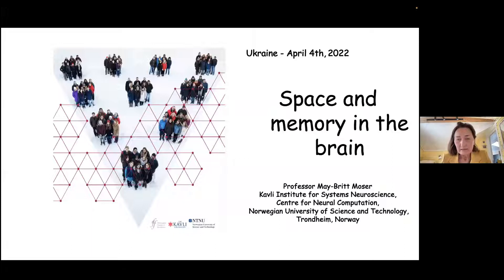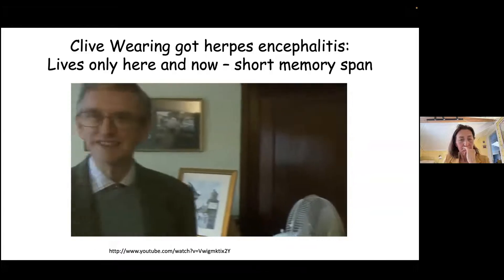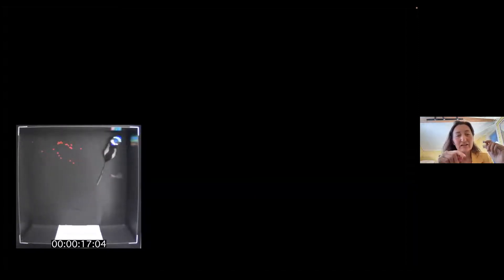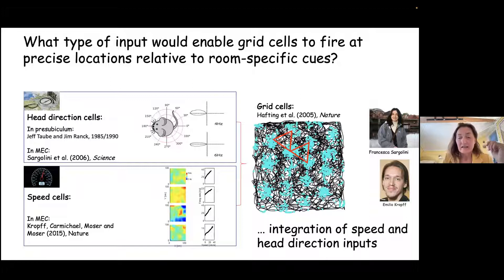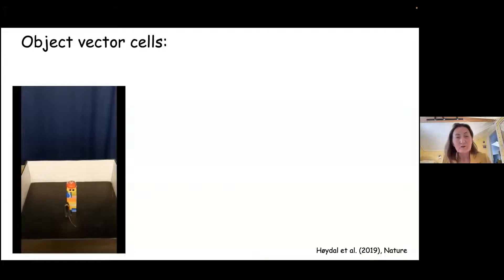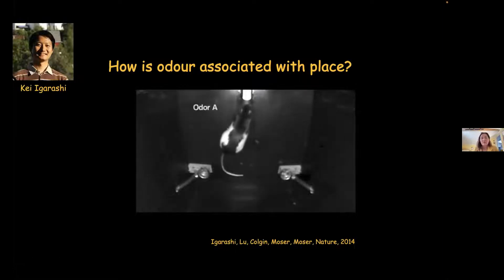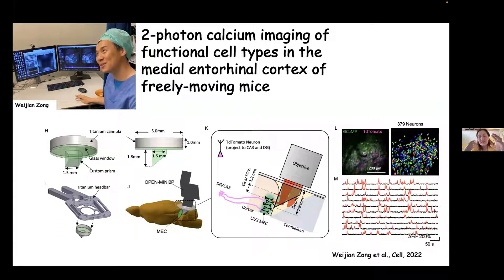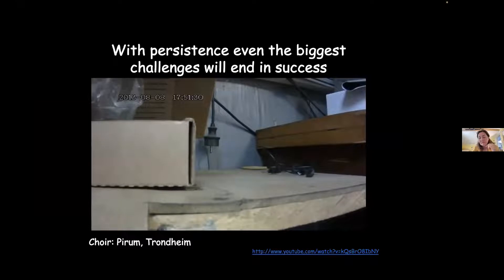May-Britt Moser – Space and memory in the brain. ENG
Мей-Брітт Мозер – володарка Нобелівської премії з фізіології або медицини 2014 року за відкриття клітин мозку, що відповідають за систему орієнтації людини у просторі.